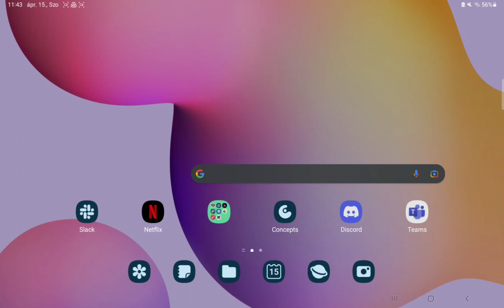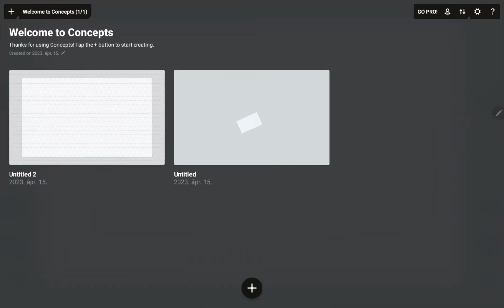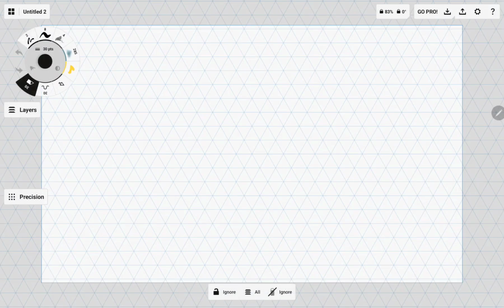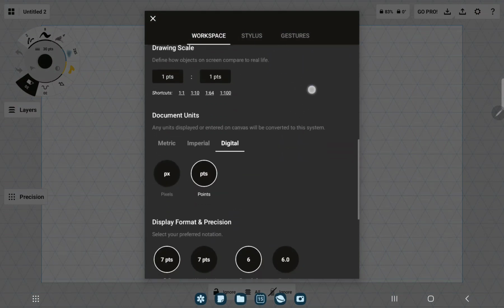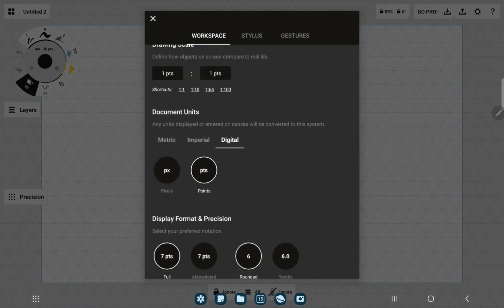How to set the units on Concepts?